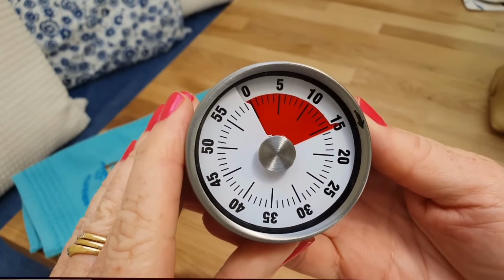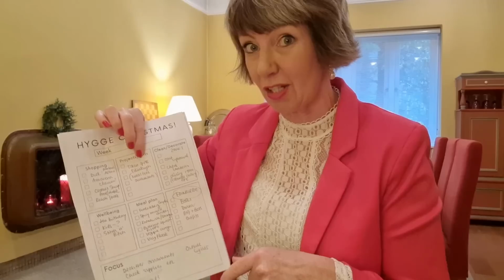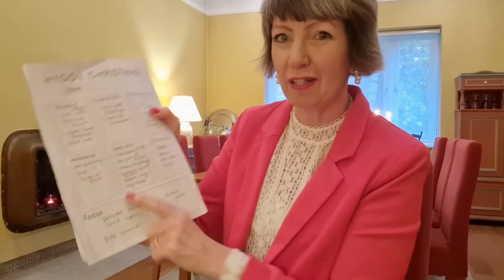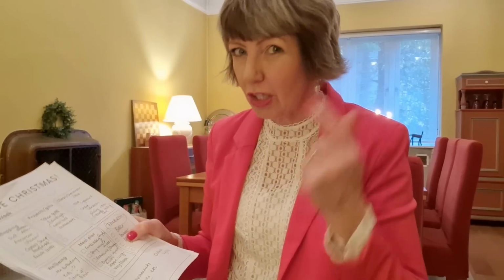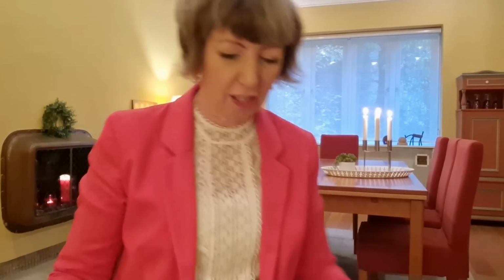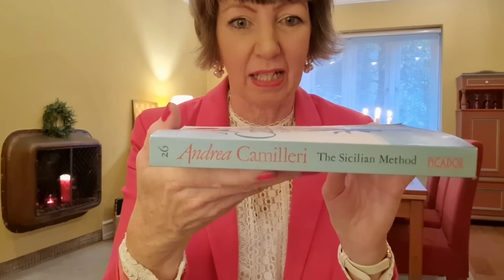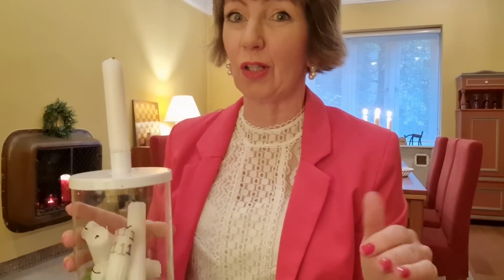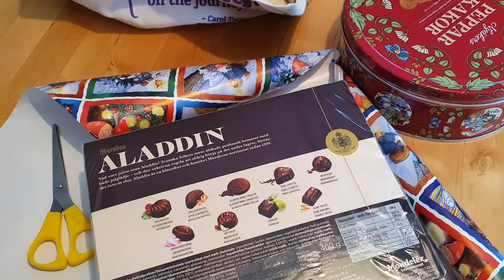Hygge Minimalism, Flylady, Danish Christmas Candles, Plan with me!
Plan with me! Clean home, hygge, Christmas, minimalism and wellbeing! What to do this week? Time for a hygge chat across the kitchen table here in Copenhagen!

The checklists are here! But you don't need to print anything, just use a pen and paper!

I'm Diane in Denmark! A routines coach and hygge expert - here to bring a little bright spot to your day! Need more help? Book a private coaching session with me! 1:1 coaching and group sessions, info and booking here!

00:00 Hygge lifestyle chat!
00:05 Weekly "plan with me" series
00:35 Thank you for Liking and Subscribing!
00:40 Flylady system basics, daily routines and weekly clean
00:50 Book a 1:1 or group coaching session with Diane in Denmark
01:00 This week's Flylady Zone
01:45 This week's Hygge Christmas Planning Sheet
03:50 Traditional Danish Election Meal - Valg Flæsk
08:30 What did you buy for your Christmas Stocking last week? Update!
09:30 Christmas Stocking Mission for this week!
09:55 Gift buying...
11:20 Making advent calendar candle jars!
14:15 Thank you for Liking and Subscribing!
14:40 Daily inspiration, Danish hygge and motivation, follow me on Facebook and Instagram!
14:45 LLAP, May the Danish hygge be with you!